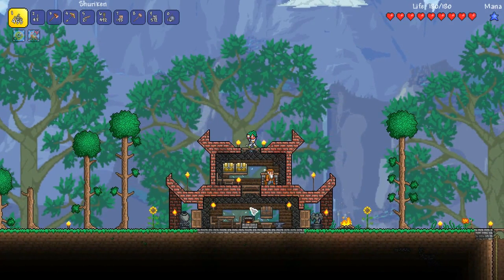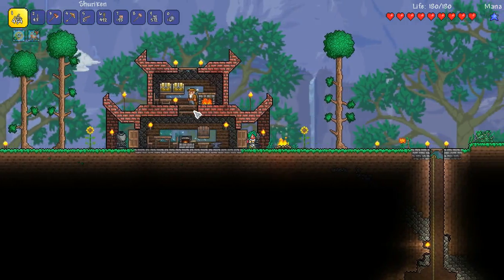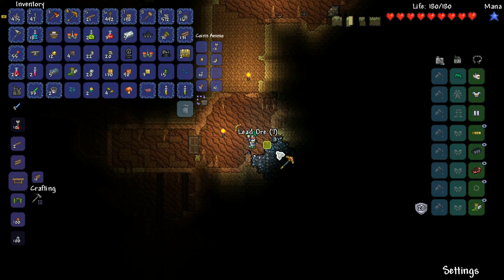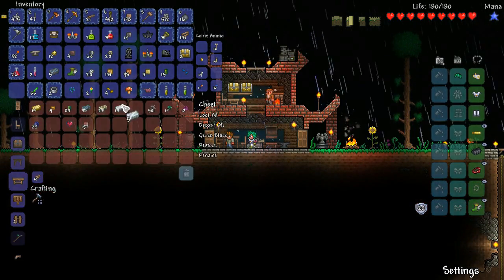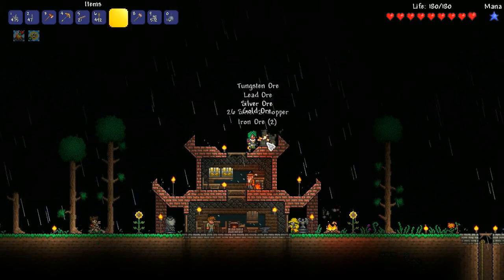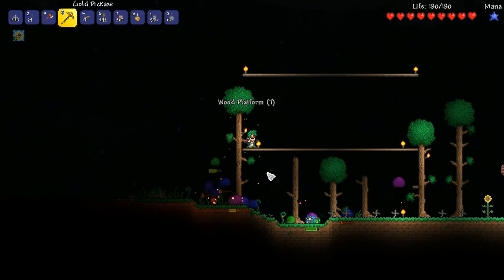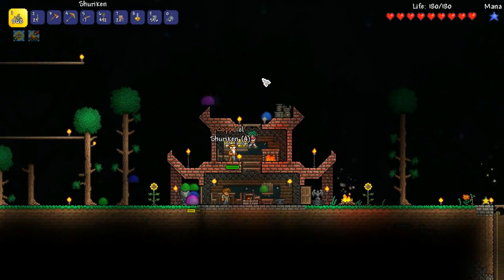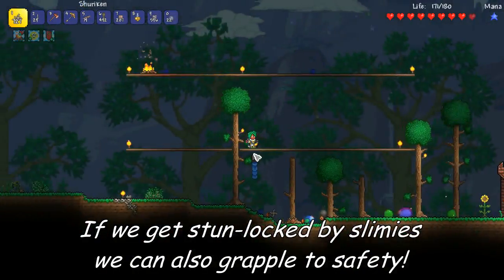Terraria 1.3 Expert Rogue Let's Play Part 3: Desert, Obsidian & Bosses! (1.3 expert playthrough)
Welcome to our Rufus the Rogue Throwing Mini-Series for Terraria 1.3! Now characters can power up all sorts of thrown weapons from shurikens to grenades! Join Rufus as he challenges expert mode using only thrown weapons in this mini-series with the ultimate goal fighting the Wall of Flesh! How powerful can the thrower class be? Let's find out! :)

HappyCrew Daily Viewer Challenge Question: The Rogue Obsidian armor has no set bonus! What bonus(es) would you give it?